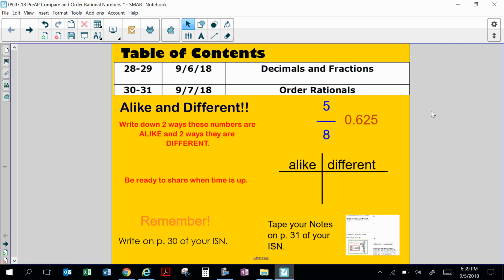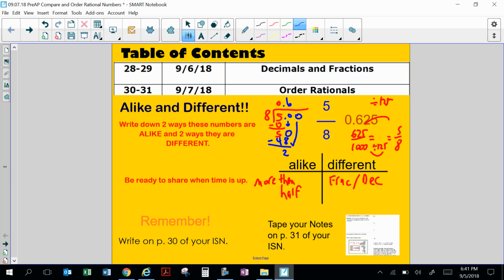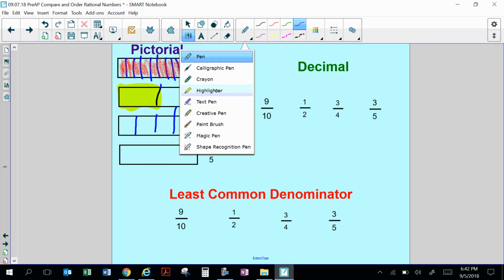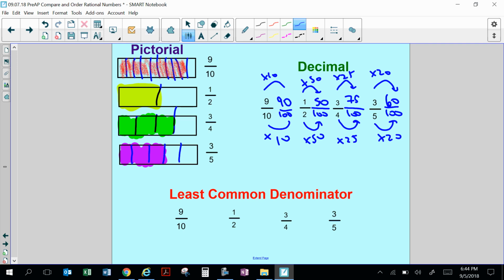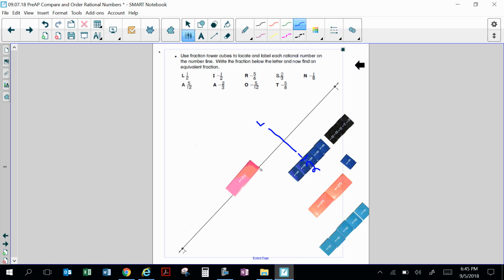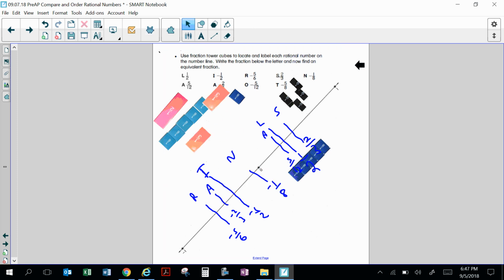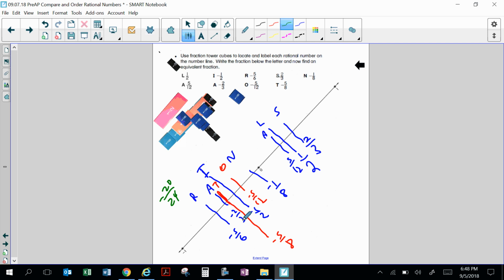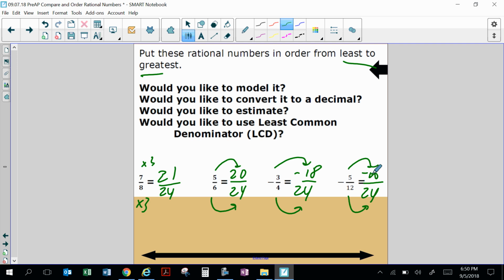PAP Ordering Rationals